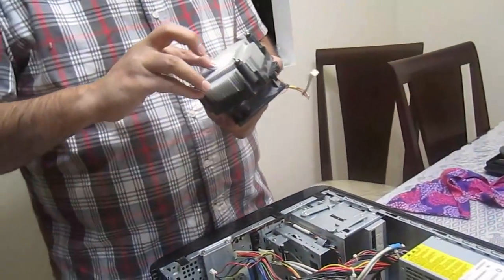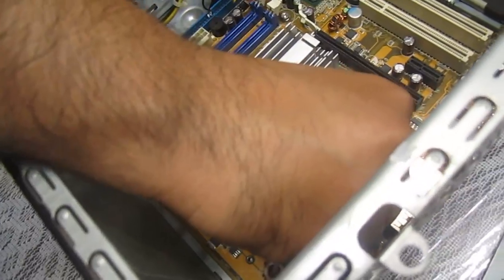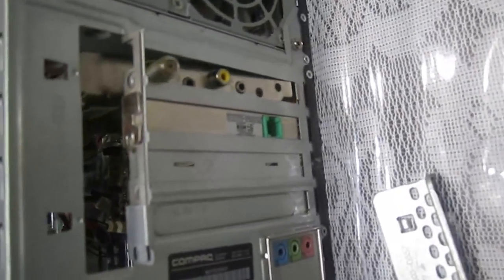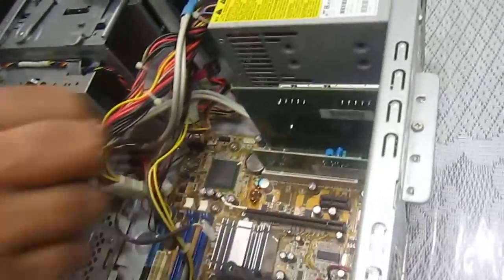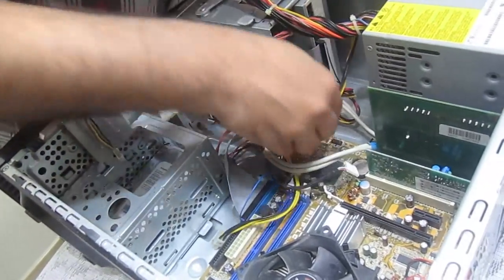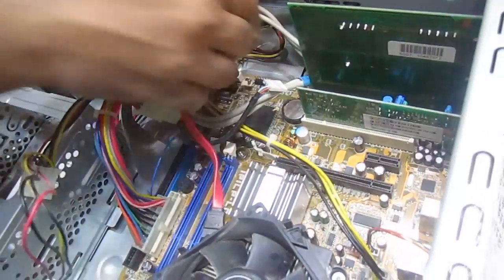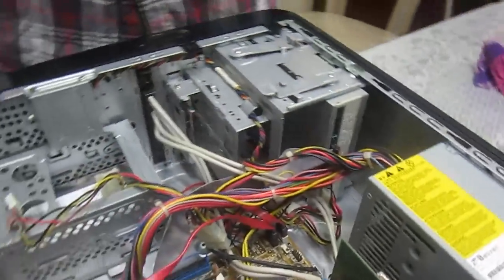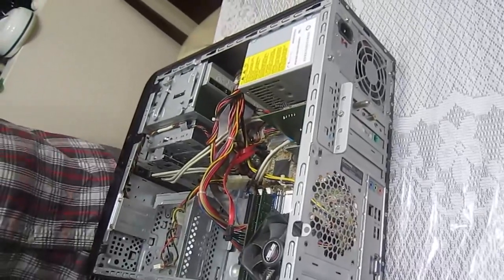How To Open, Clean A PC, ApplyThermal Heat compound on a CPU--Part 2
How to open and clean a CPU, Apply Heat compound